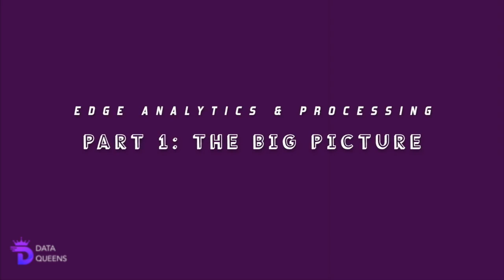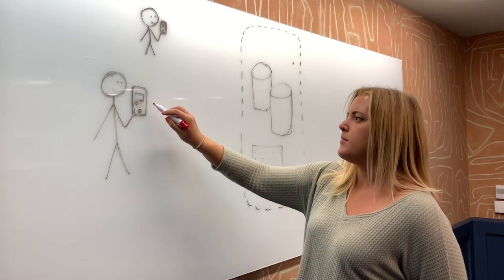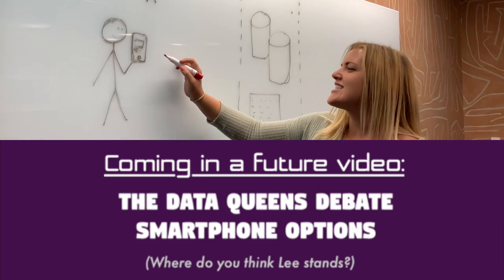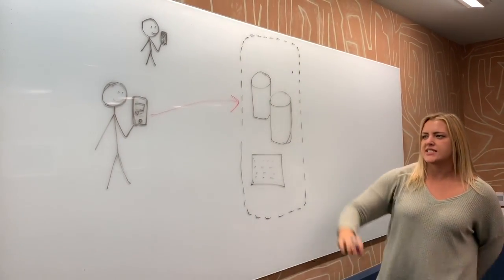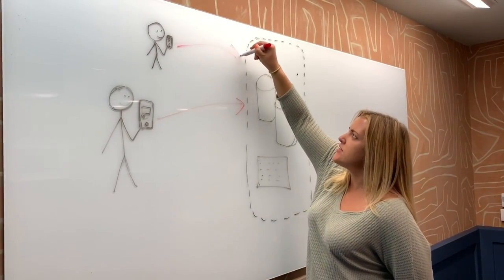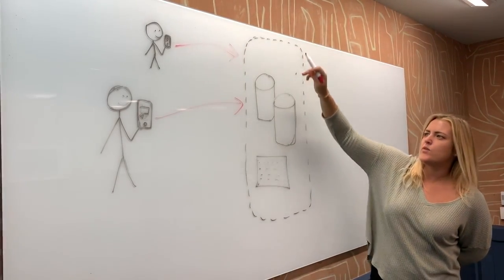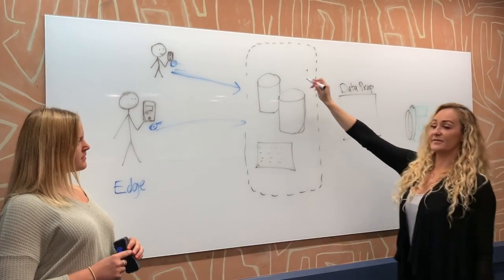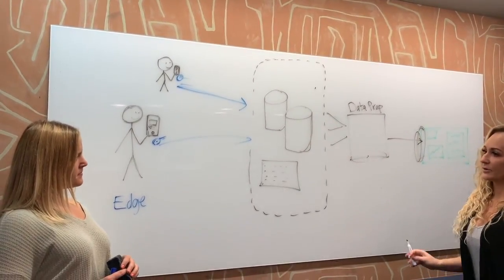Edge Analytics & Processing (Part 1)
The Data Queens lay out the big picture of Edge Analytics & Processing, discussing the explosion of connected devices and how that has shifted our data processing and preparation techniques